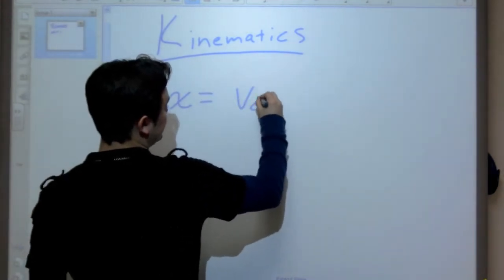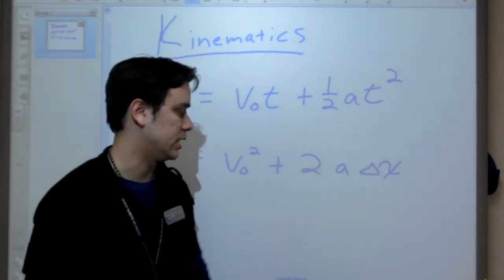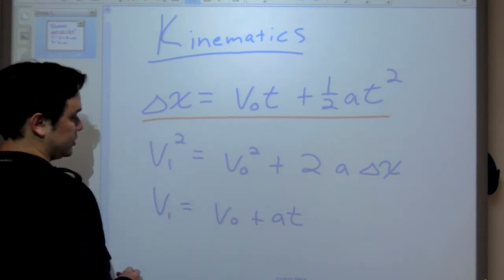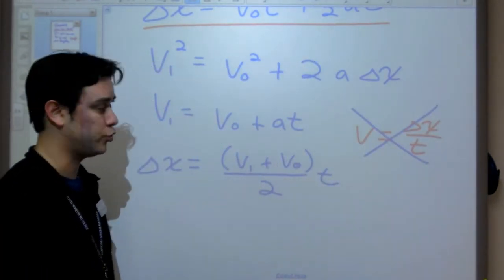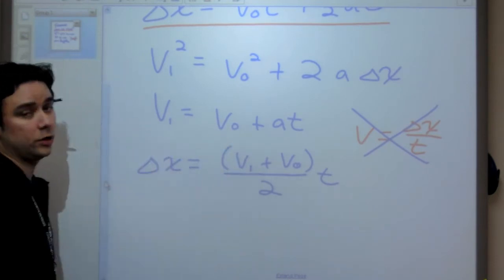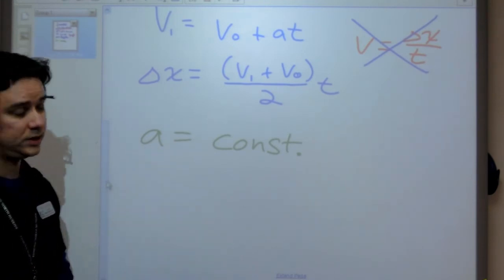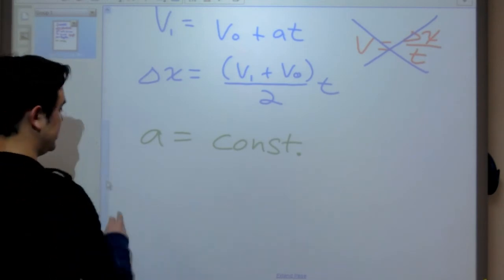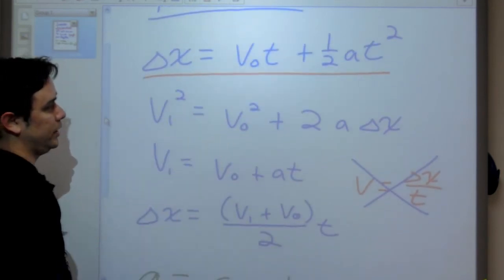Review 001 Kinematics